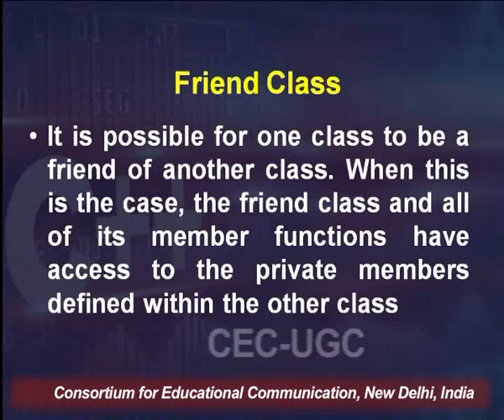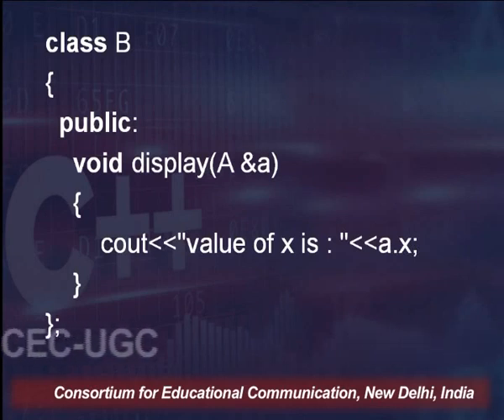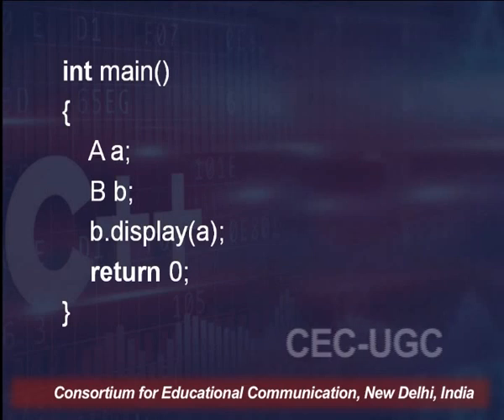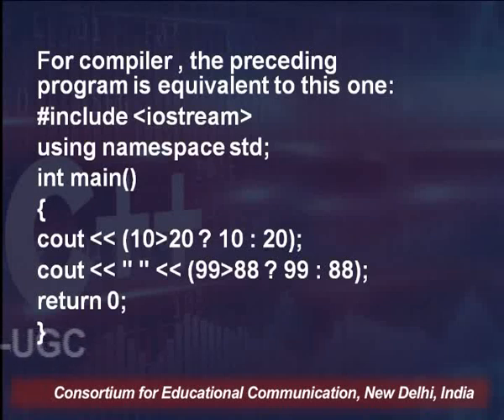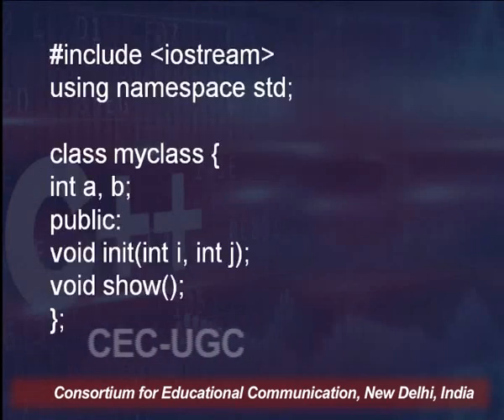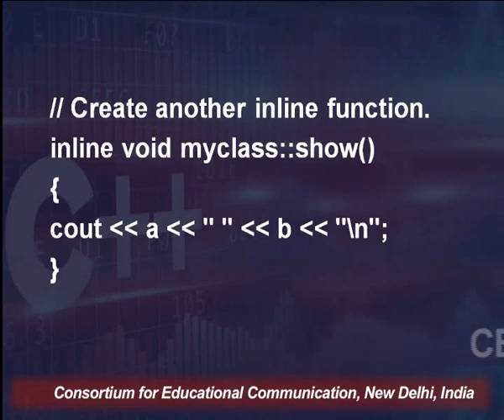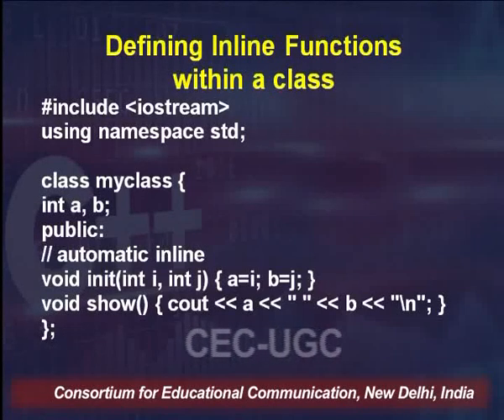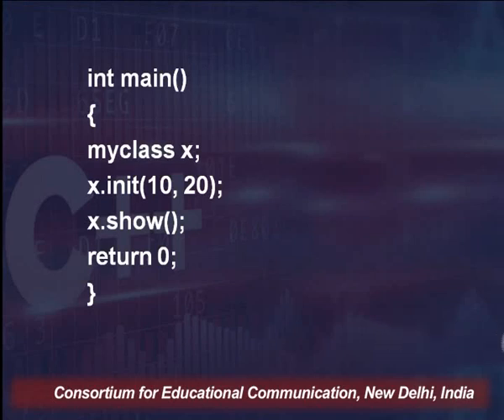Introduction to Programming using C++ : Friend Classes and Inline Functions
This Lecture talks about Introduction to Programming using C++ : Friend Classes and Inline Functions.